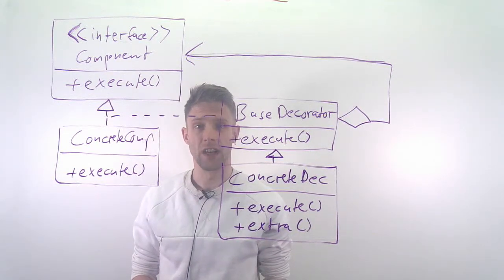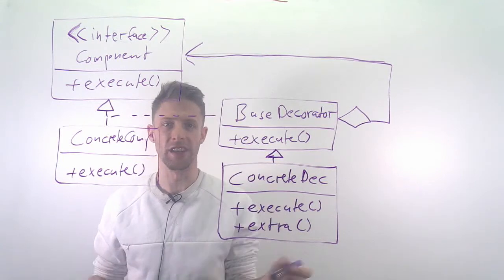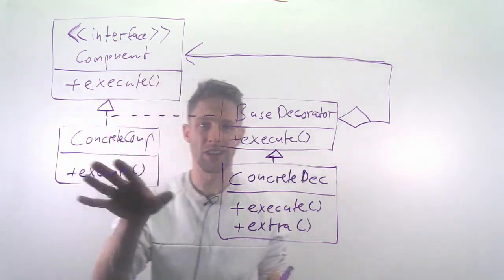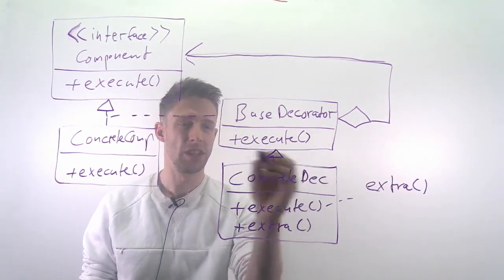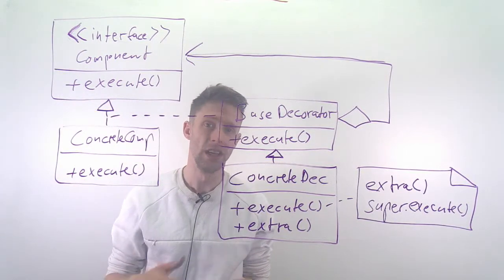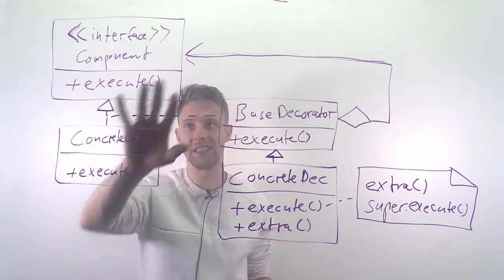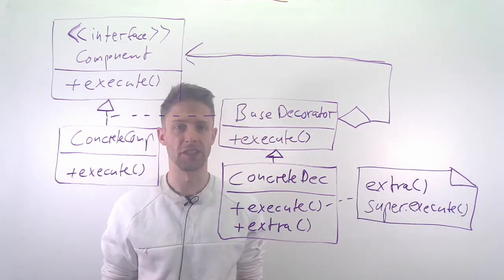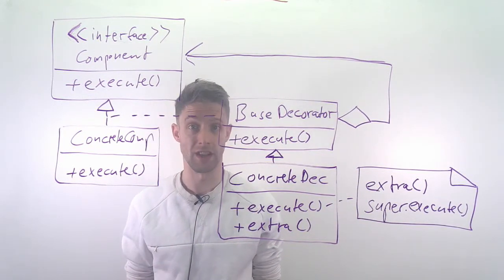Module 06: Design, Part 08: Decorator Pattern